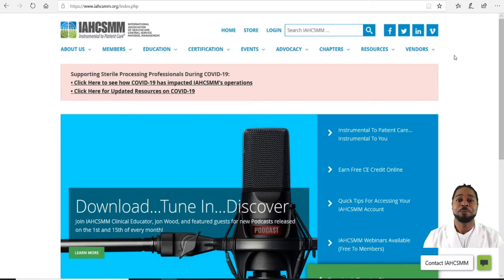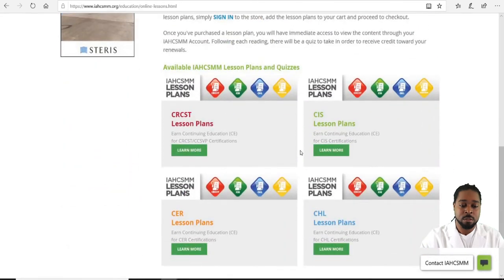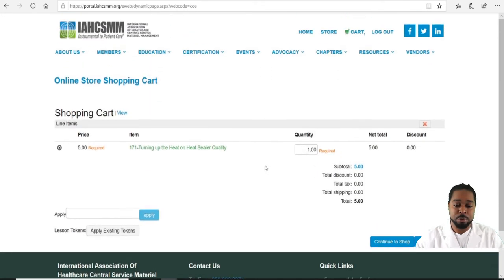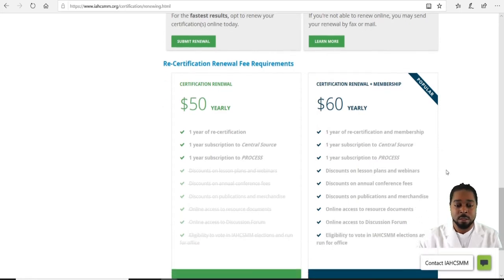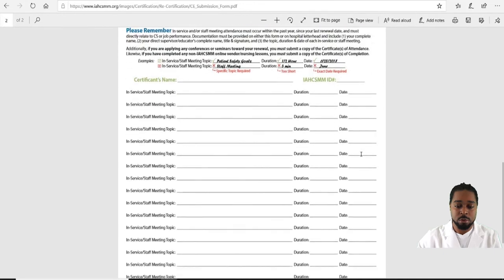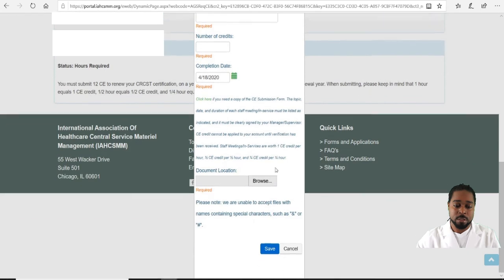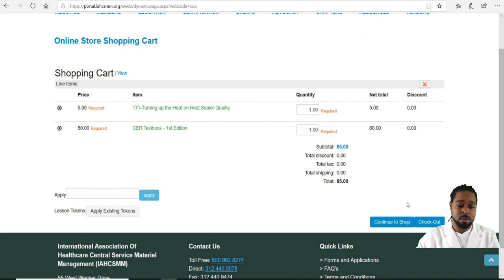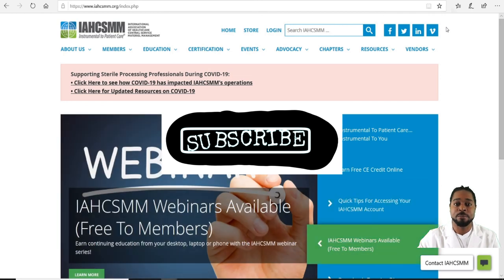How to use the HSPA Website for Sterile Processing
How to Purchase a book
How to Verify Certification
How to get CE Credits
How to Job Search
How to Renew Certification